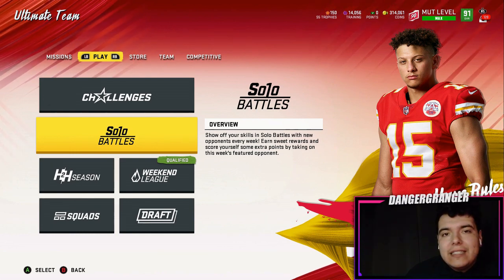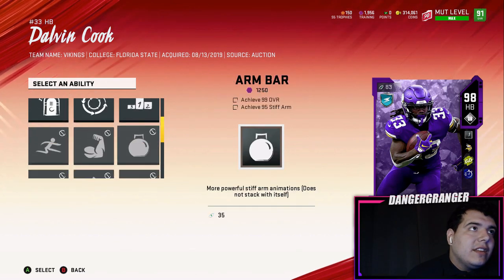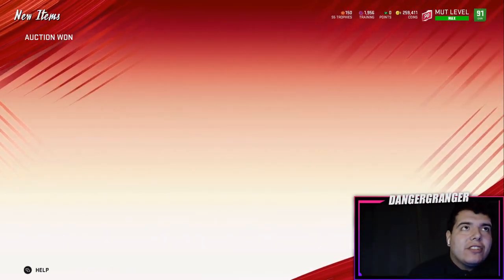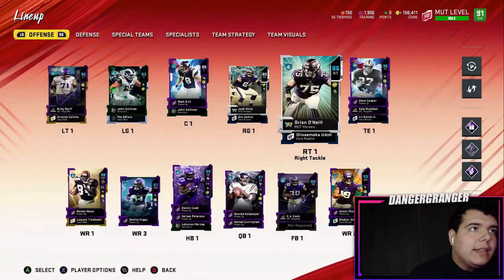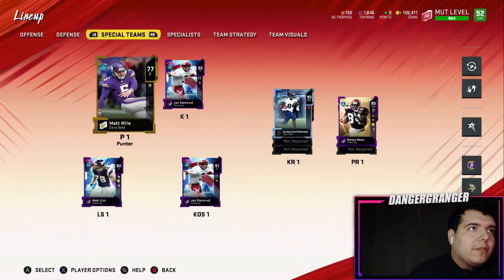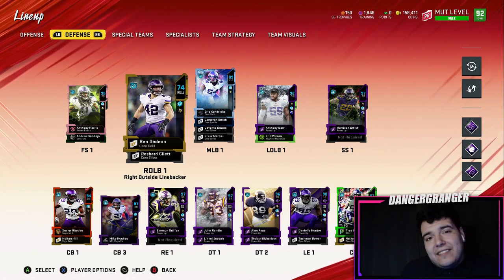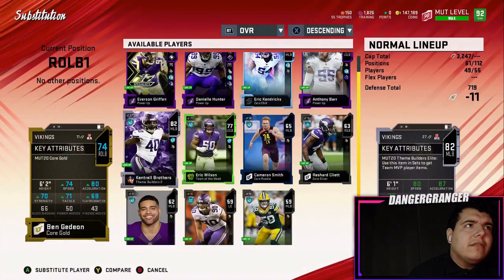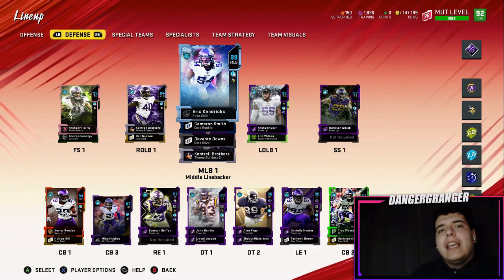VIKINGS THEME TEAM! ADDING NEW COOK TO THE TEAM! UPGRADING O LINE NEW THEME BUILDERS! MADDEN 20 !!!!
Madden theme teams
madden 20
Best madden 20 players
Madden 20 insane pulls
Madden 20 best team
Madden 20 insane budget
Madden 20 coins
Madden 20 insane coins
How to make coins madden 20
Best coin madden 20
Crazy madden 20 pack
Vikings theme team madden
Madden 20 theme teams
ARIZONA CARDINALS THEME TEAM            PITTSBURGH STEELERS THEME TEAM
ATLANTA FALCONS THEME TEAM               SAN FRANCISCO 49ERS THEME TEAM
BALTIMORE RAVENS THEME TEAM             SEATTLE SEAHAWKS THEME TEAM
BUFFALO BILLS THEME TEAM                      TAMPA BAY BUCCANEERS THEME TEAM